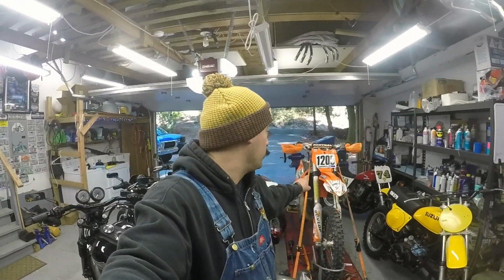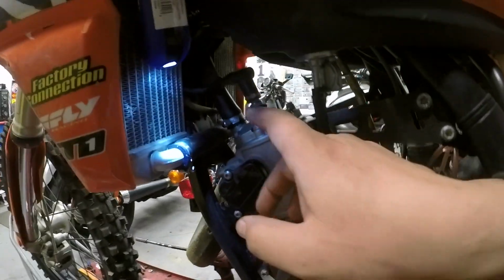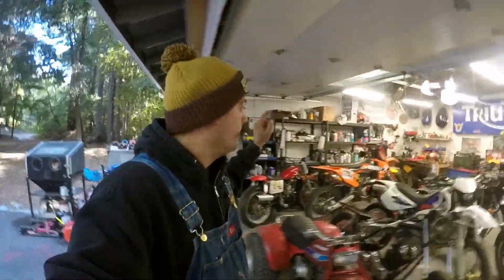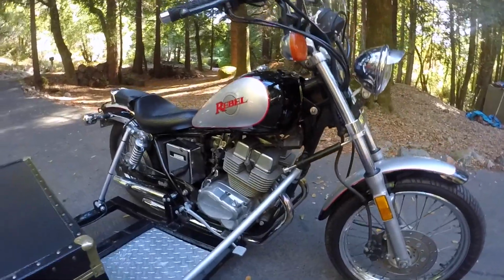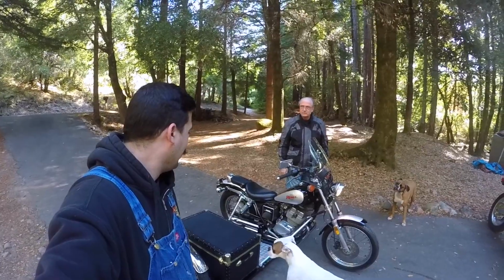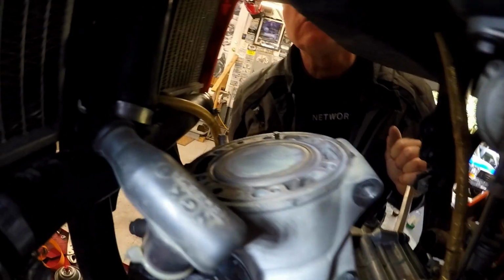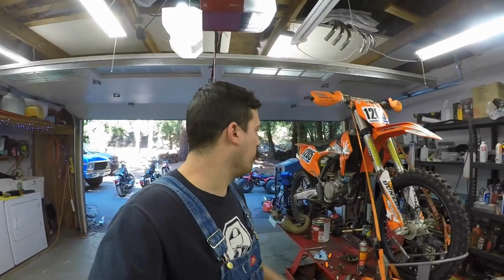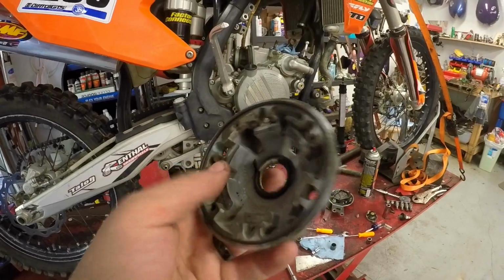KTM 125 Blew A Hole In The Engine's Head? This Is A Weird One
I've never seen anything like this, have you? The bike is a 2017 KTM 125SX.